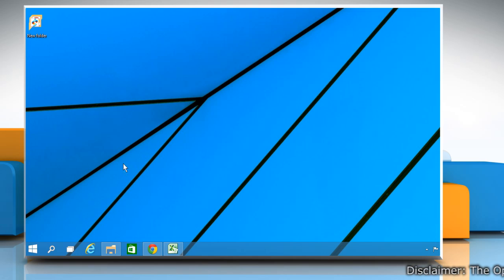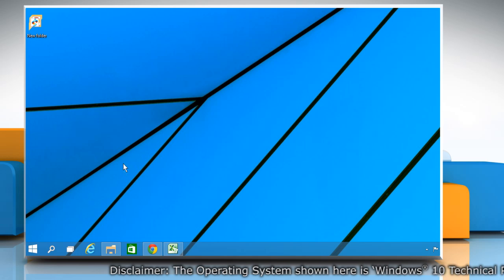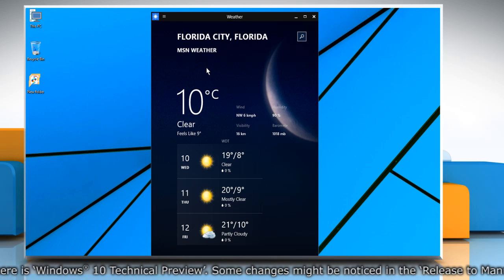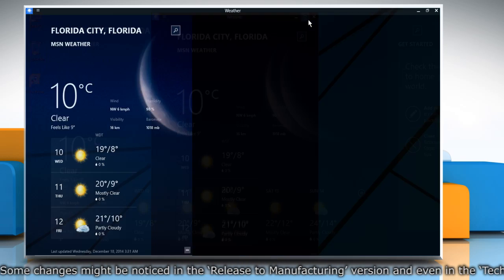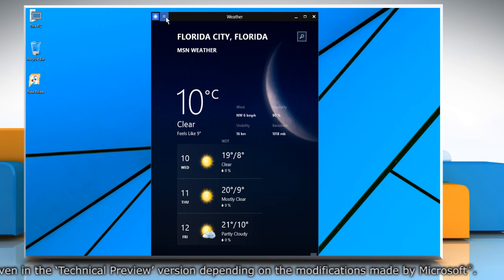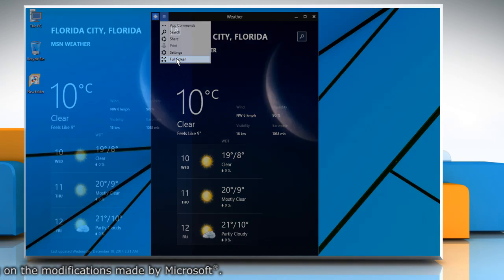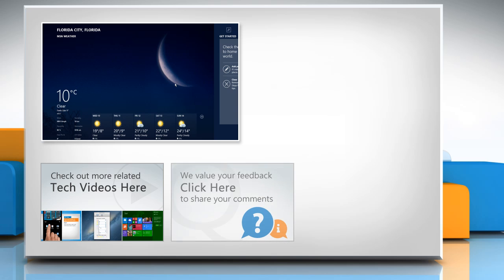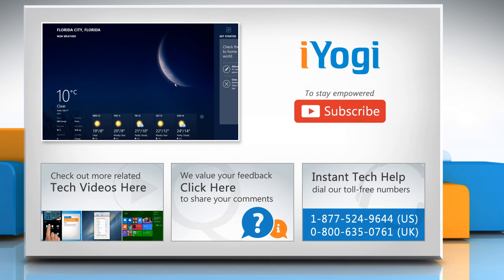How to open apps in full screen in Windows® 10 Technical Preview :Tutorial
Do you want to open Windows® Store apps in full screen on your Windows® 10 computer? Follow the steps shown in this video to open apps in full screen in Windows® 10 Technical Preview.